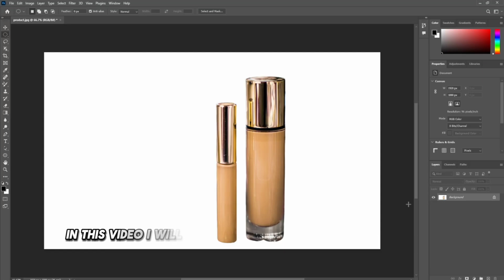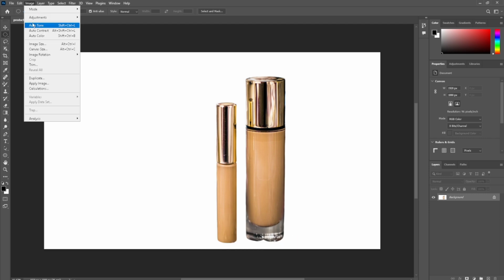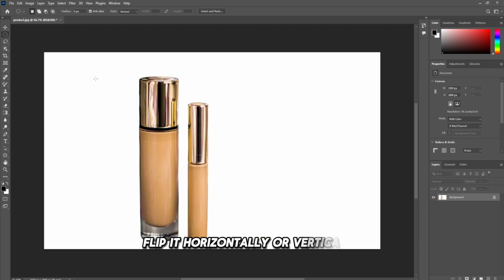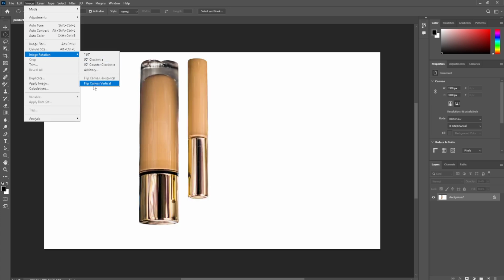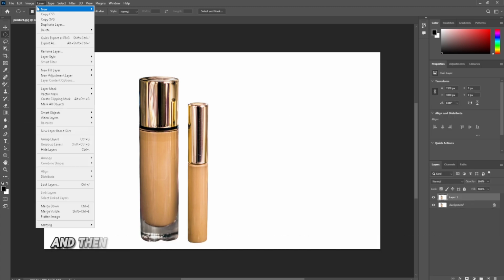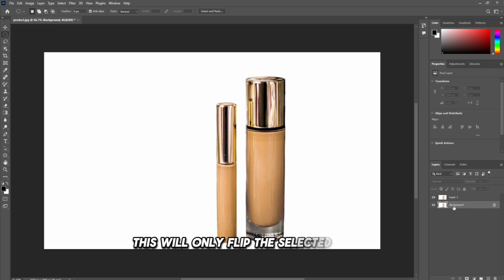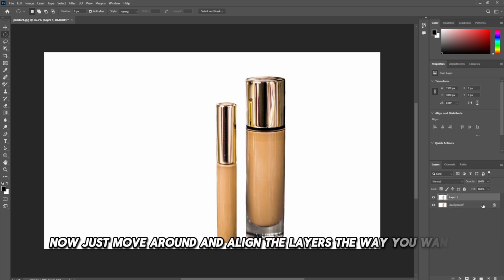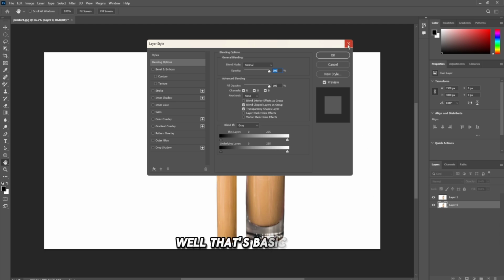✅ How to FLIP IMAGE IN PHOTOSHOP | HOW TO MIRROR IMAGE IN PHOTOSHOP - FULL GUIDE 🚀✨😱✅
Welcome to our ultimate guide on flipping and mirroring images in Photoshop! 🌟🚀✨ Whether you're a beginner or looking to enhance your photo editing skills, this tutorial will walk you through every step to master these essential techniques. By the end of this video, you'll know how to flip and mirror your images with ease, creating stunning and professional results.

🔍 In This Video, You Will Learn:

1. Introduction to Flipping and Mirroring - Understand the difference between flipping and mirroring images.
2. Setting Up Your Workspace - Customize your Photoshop workspace for efficient editing.
3. Flipping Images Horizontally - Step-by-step guide on how to flip an image horizontally.
4. Flipping Images Vertically - Learn how to flip an image vertically in just a few clicks.
5. Mirroring Images - Techniques to create a mirror image effect for artistic results.
6. Combining Flipping and Mirroring - Advanced techniques to combine both effects for creative outcomes.
7. Practical Examples and Tips - Real-world examples and pro tips to apply these techniques effectively.

💡 Why Flip or Mirror an Image?

• Correct image orientation.
• Enhance photo composition.
• Create artistic and symmetrical designs.